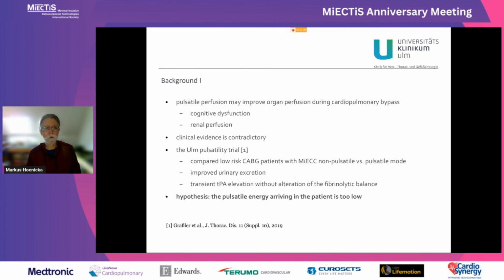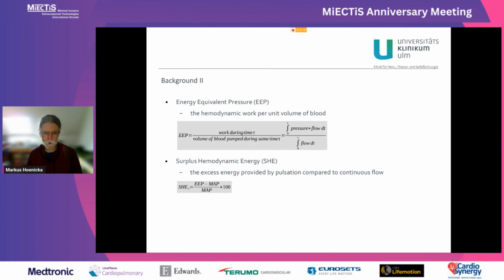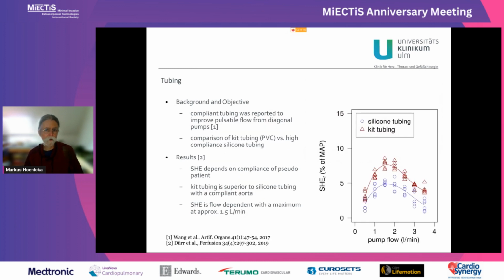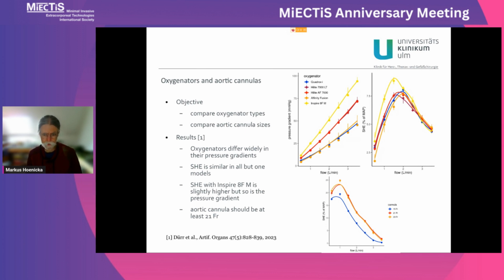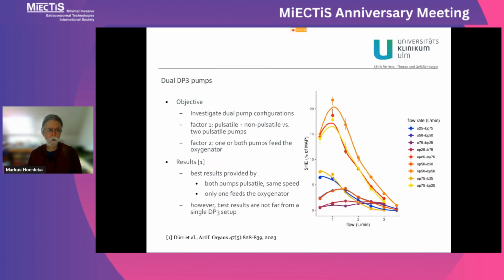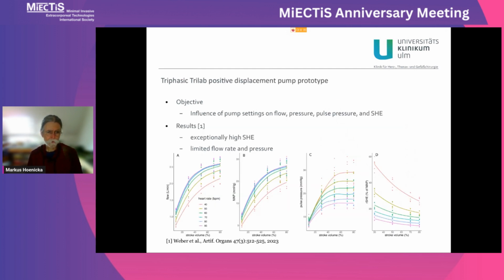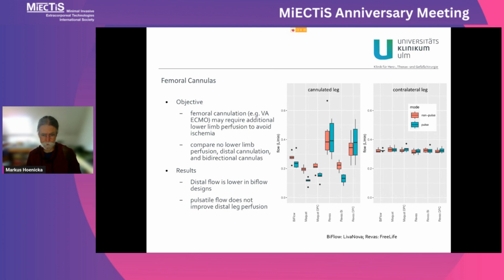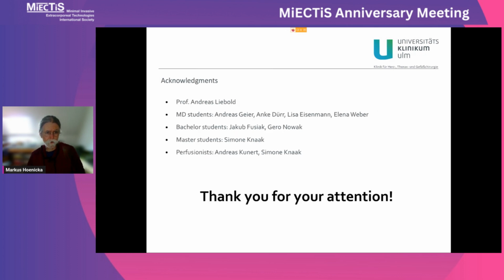M. Hoenicka | Pulsatile minimal invasive perfusion: obstacles and advances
11/5 | Room Auditorium A
 09:00 - 10:30 | Perfusionists' Session Moderator: B. Beairsto, I. Condello   09:00 - 09:10 | Minimized circuits – optimized perfusion strategies H. Jenni   09:10 - 09:20 | Pulsatile minimal invasive perfusion: obstacles and advances M. Hoenicka   09:20 - 09:30 | Use of Type I MiECC for lung transplantation L. Jansa   09:30 - 09:40 | Advances in perfusion technology: introducing the new hybrid system and hypobaric oxygenator Y. El Dsouki   09:40 - 09:50 | Microvascular Monitoring during CPB M. O' Neil   09:50 - 10:00 | MiECC principles to change conventional ECC practices through simulation-based training F. Halfwerk   10:00 - 10:20 | Discussion Commentators: C. Baufreton, P. Antonitsis, A. Deliopoulos, A. Tsiorva, H. Seiler, R. Gupta   10:20 - 10:30 | Q/A